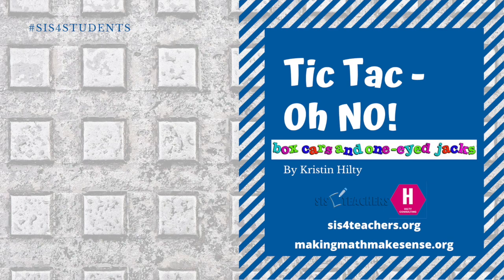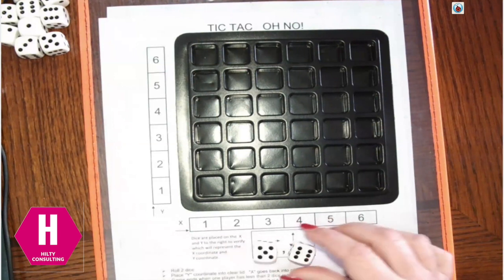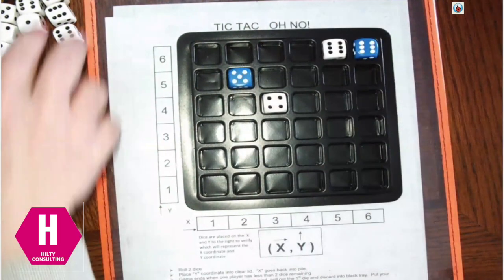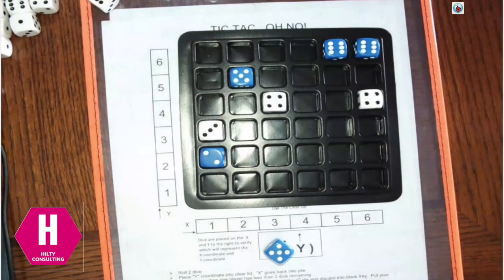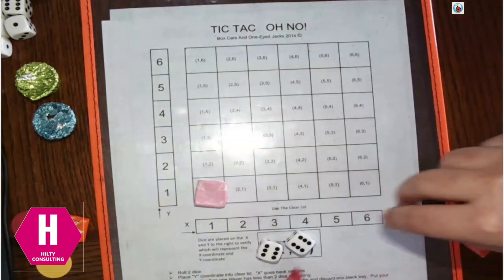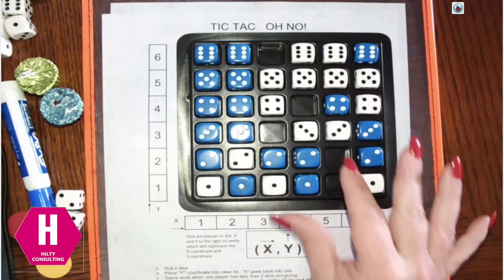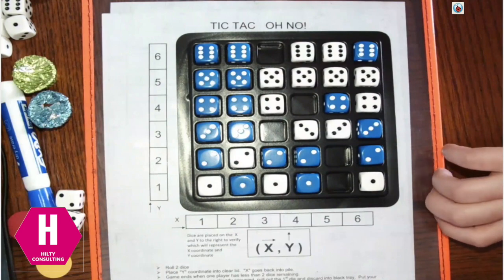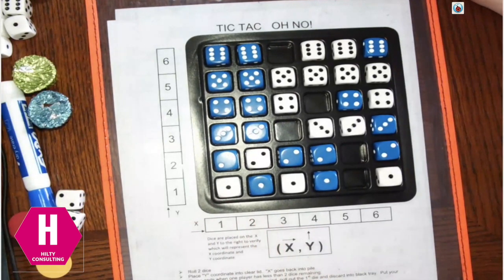Tic Tac - Oh No!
Like with the traditional game of Tic Tac Toe, be the first to get three in a row, but beware! The other player is out to get your spaces, so you might get bumped! From Box Cars and One Eyed Jacks, Tic Tac Oh No! is a fast-paced, fun way to practice plotting X and Y on the coordinate grid, with a little bit of strategy thrown in.